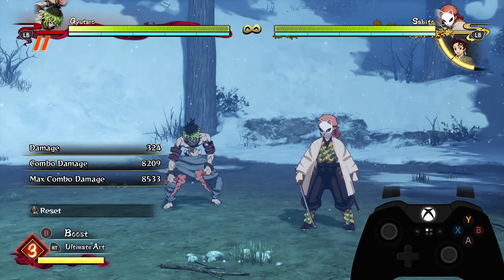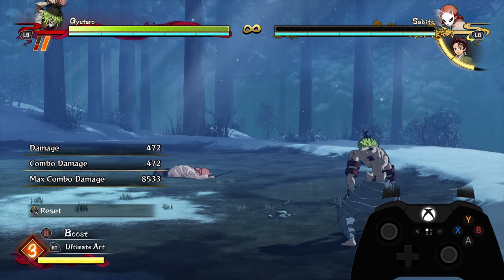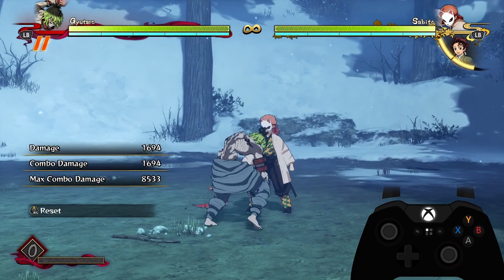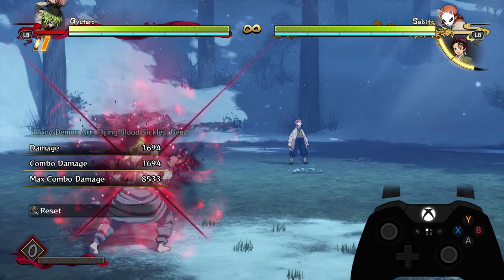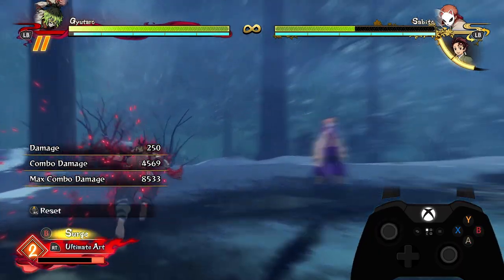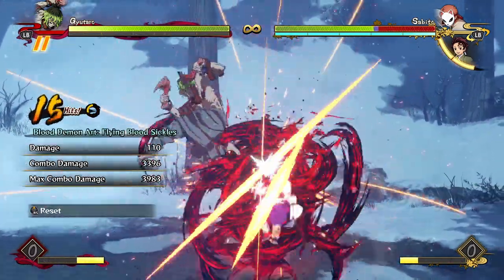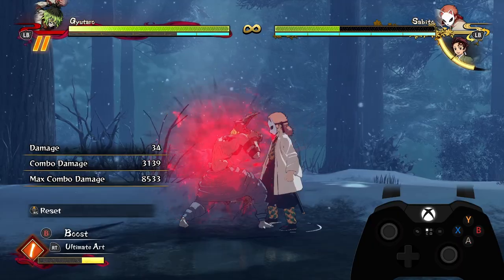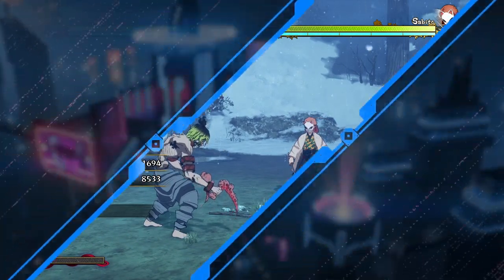Gyutaro Combo Compilation Guide! - Demon Slayer Hinokami Chronicles Gyutaro Gameplay Combo Breakdown